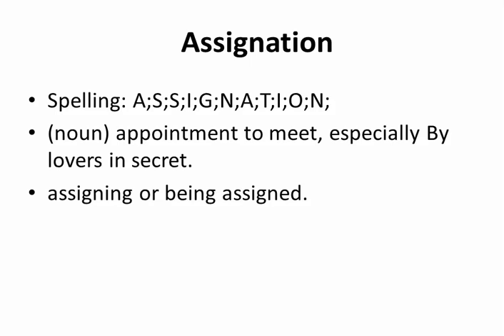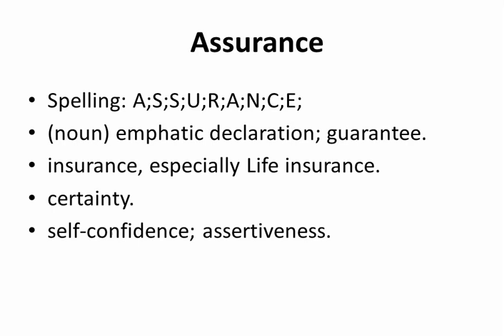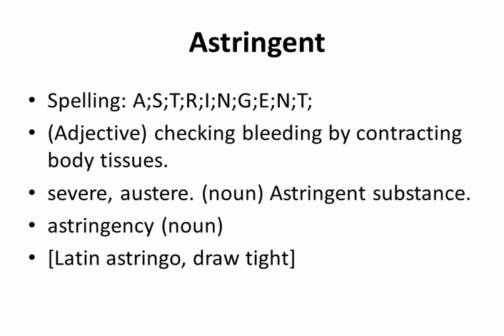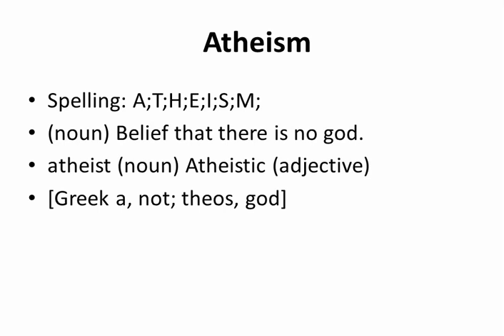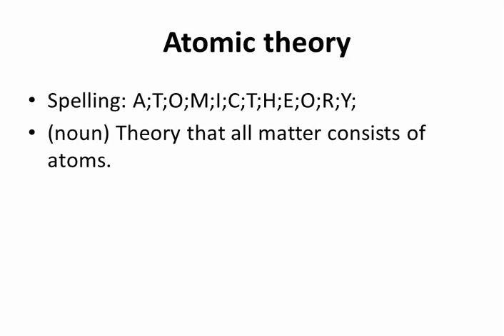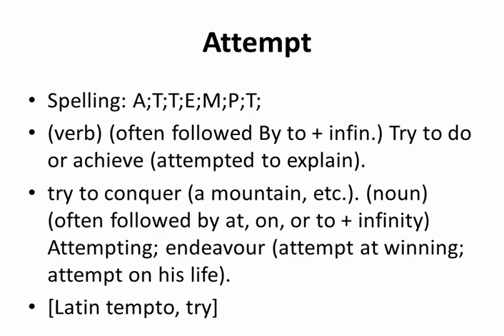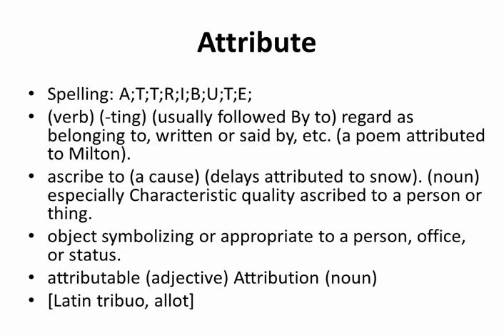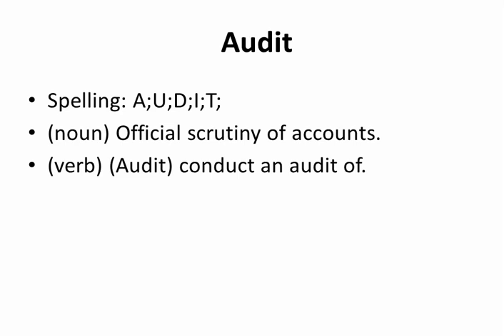★★★★★ Set0011 of English Dictionary Words-Spelling Meaning Pronunciation..between Assignation-Audit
This is set0011 containing 135+ English Dictionary words between Assignation and Audit, which is part of a 370,000 words series.
↑  Try above link, amazing oneclick subscription for your daily dose of education.

Learn and Understand English Dictionary words spelling, meaning, pronunciation, part of speech, origin, singular, plural and more.

Words included:
Assignation
Assignee
Assignment
Assimilate
Assist
Assistant
Assizes
Assoc.
Associate
Association
Association football
Assonance
Assort
Assorted
Assortment
Assuage
Assume
Assuming
Assumption
Assurance
Assure
Assuredly
Ast
Astatine
Aster
Asterisk
Astern
Asteroid
Asthma
Asthmatic
Astigmatism
Astir
Astonish
Astound
Astraddle
Astrakhan
Astral
Astray
Astride
Astringent
Astrolabe
Astrology
Astronaut
Astronautics
Astronomical
Astronomy
Astrophysics
Astute
Asunder
Asylum
Asymmetry
At
At-home
Atavism
Ataxia
Ate
Atelier
Atheism
Atherosclerosis
Athirst
Athlete
Athlete's foot
Athletic
Athletics
Atlantic
Atlas
Atmosphere
Atmospherics
Atoll
Atom
Atom bomb
Atomic
Atomic bomb
Atomic energy
Atomic mass
Atomic mass unit
Atomic number
Atomic theory
Atomic weight
Atomize
Atomizer
Atonal
Atone
Atonement
Atrium
Atrocious
Atrocity
Atrophy
Atropine
Attach
Attaché
Attaché case
Attachment
Attack
Attain
Attainment
Attar
Attempt
Attend
Attendance
Attendant
Attendee
Attention
Attentive
Attenuate
Attest
Attic
Attic
Attire
Attitude
Attitudinize
Attorney
Attorney-general
Attract
Attraction
Attractive
Attribute
Attributive
Attrition
Attune
Atypical
Au
Aubergine
Aubrietia
Auburn
Auction
Auction bridge
Auctioneer
Audacious
Audible
Audience
Audio
Audio frequency
Audio typist
Audio-
Audiotape
Audiovisual
Audit
and more